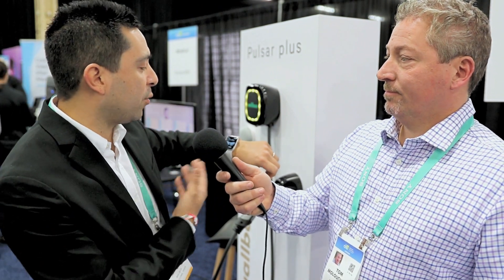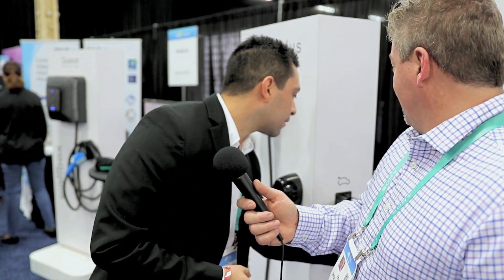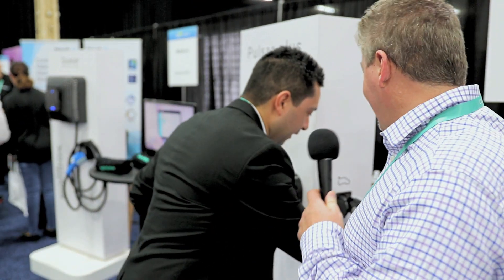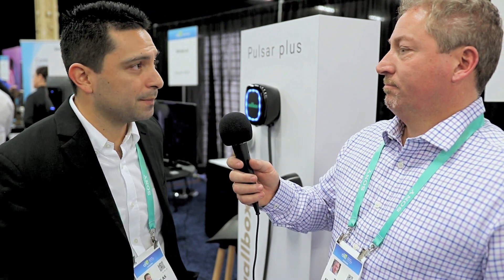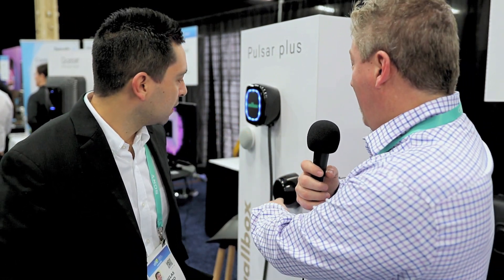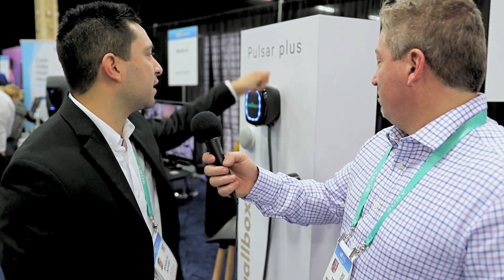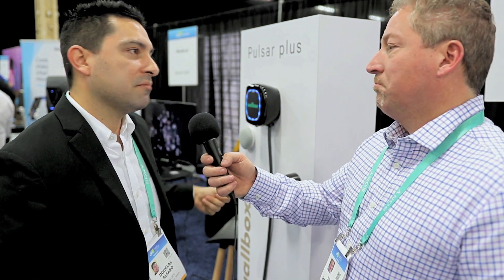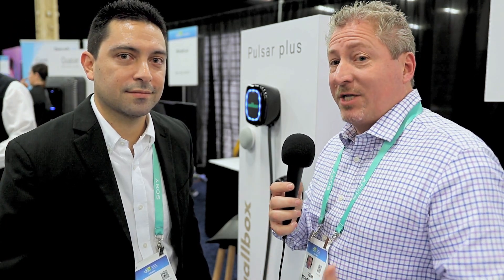I chat with Doug Alfaro from Wallbox @ CES 2020 about his new EV chargers coming to market this year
I chat with Doug Alfaro, General Manager North America at Wallbox Chargers, during the 2020 Consumer Electronics Show in Las Vegas. Doug has some exciting new EV charging products coming to the North American market in 2020.